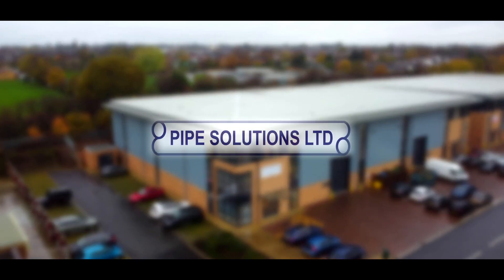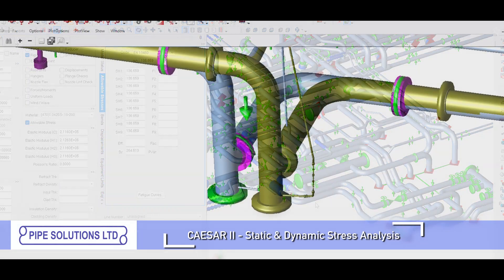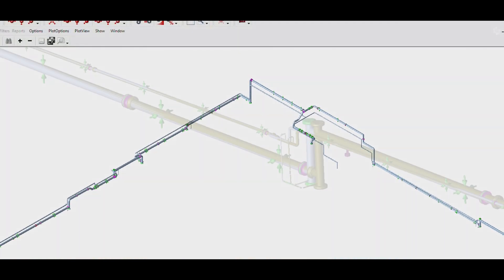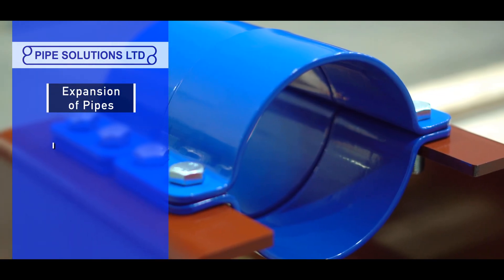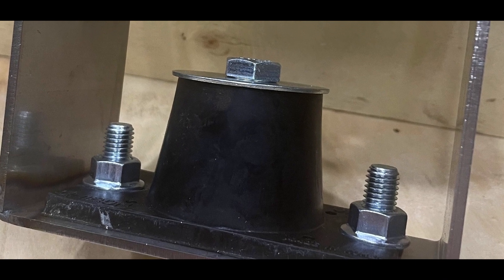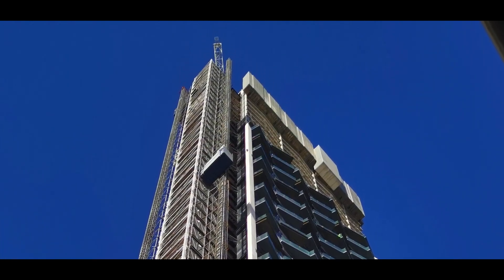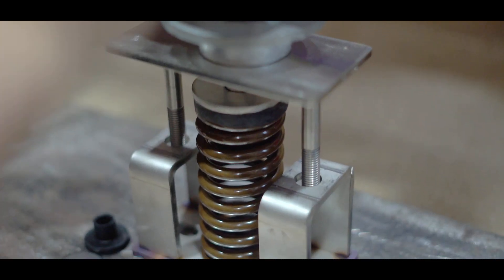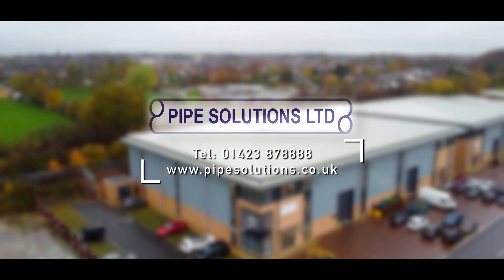Pipe Solutions Ltd - Overview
Are looking for pipework consultants in the UK and Ireland? Look no further than Pipe Solutions Ltd, trusted experts since 2002. Solving thermal expansion, building settlement movement, noise vibration, de-aeration & dirt problems in pipes and plant.